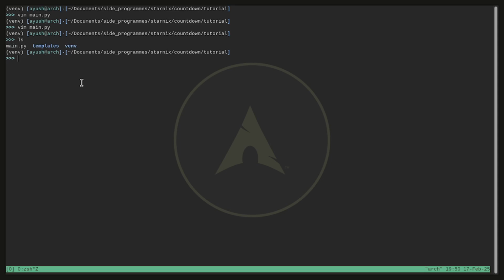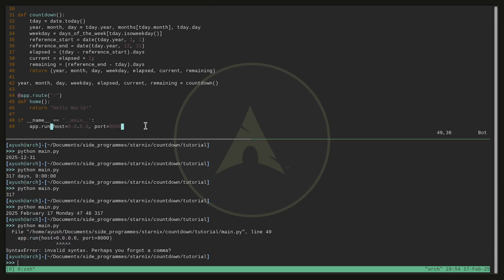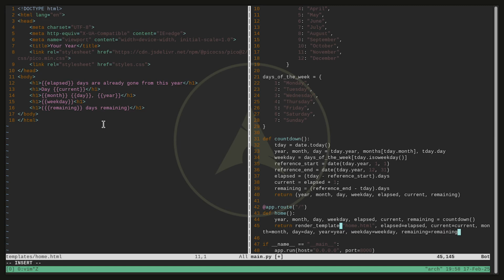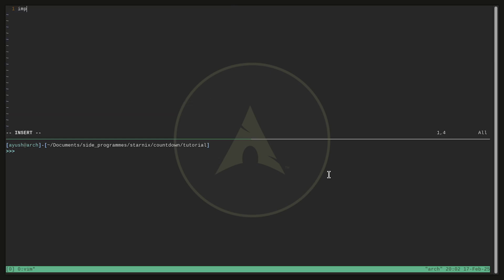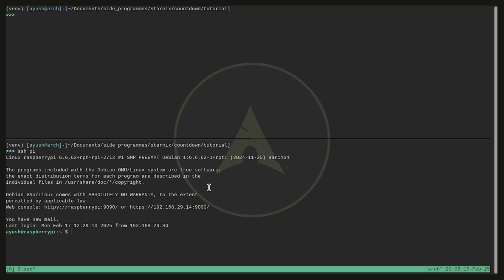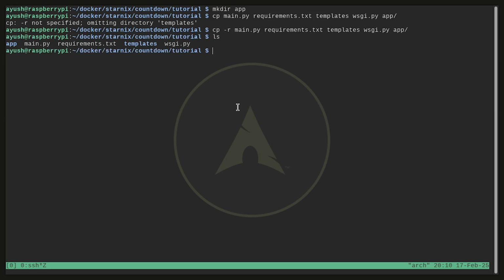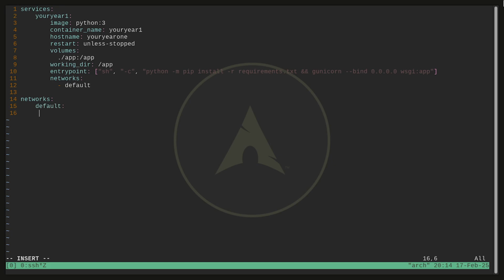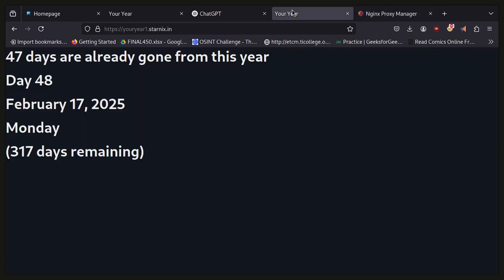Python Flask application using datetime in the backend | Your Year | Part 2